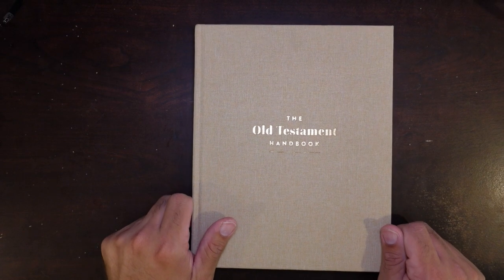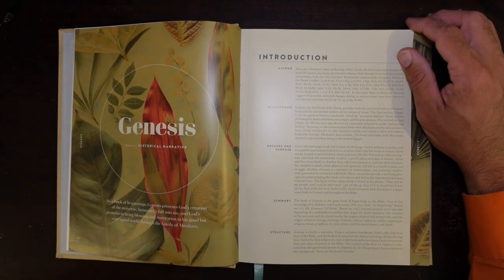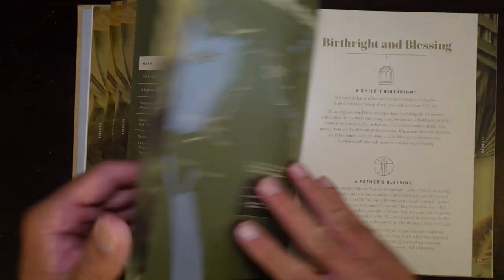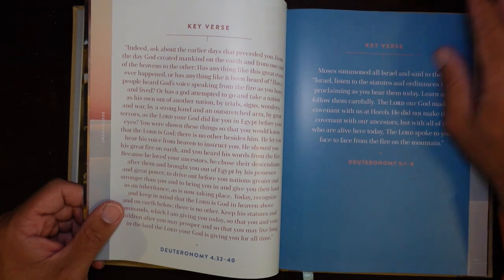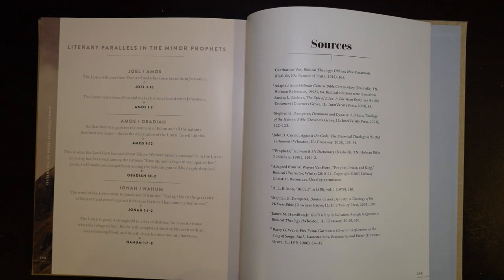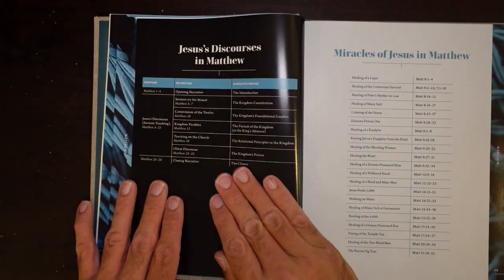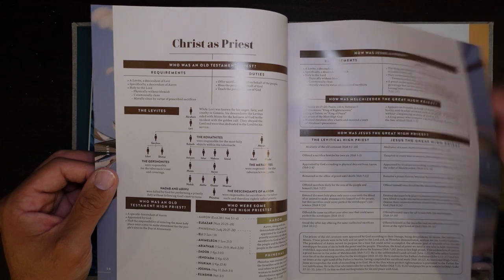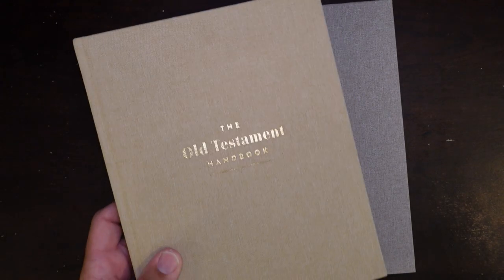Digging Deeper into God's Word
Today, we will examine a valuable addition to any Bible Student’s arsenal as they strive to dig deeper into God’s Word: the Holman Old Testament and New Testament Handbooks.